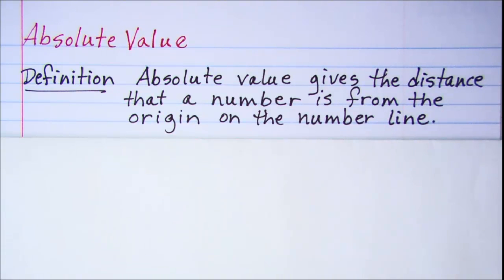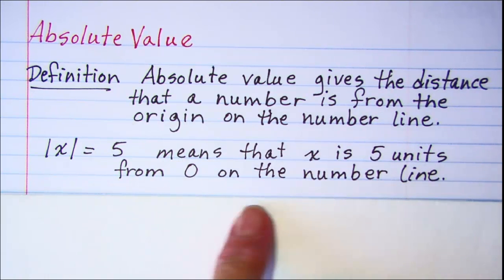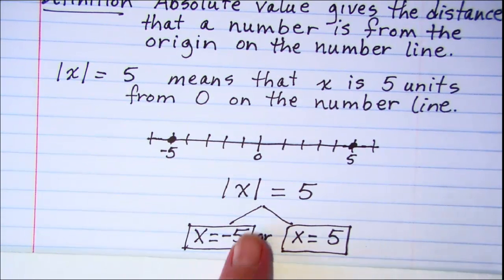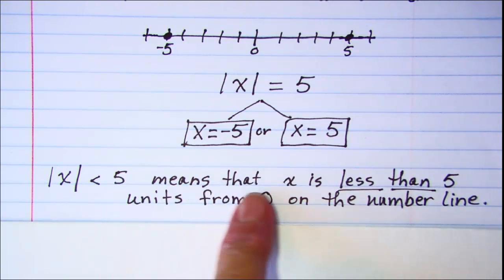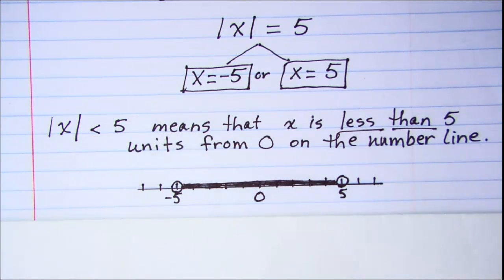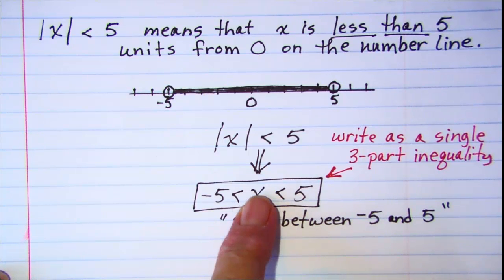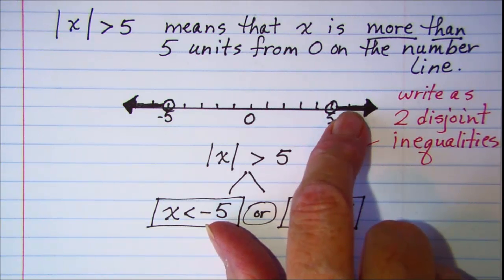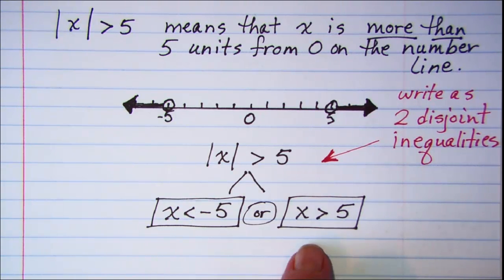Absolute Value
meaning of absolute value as represented on the number line